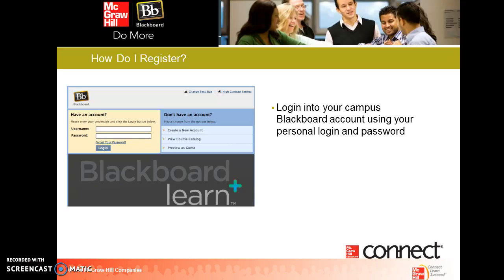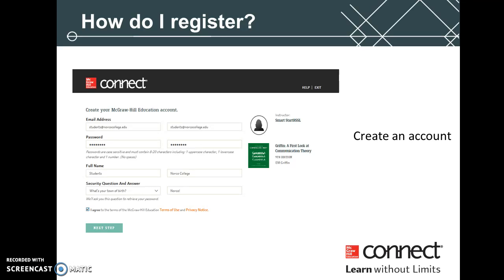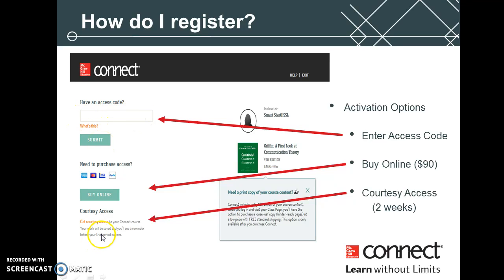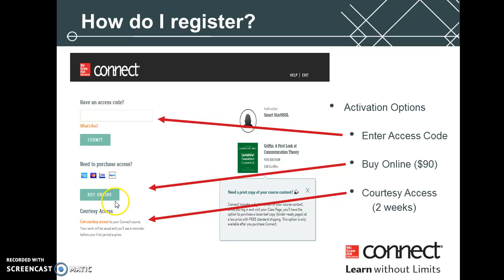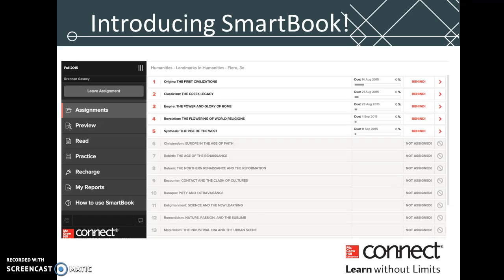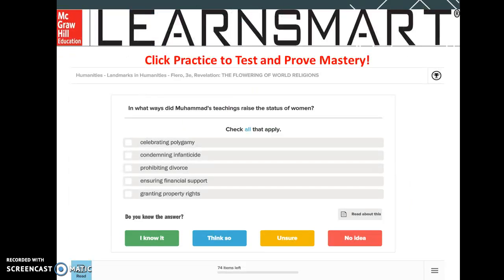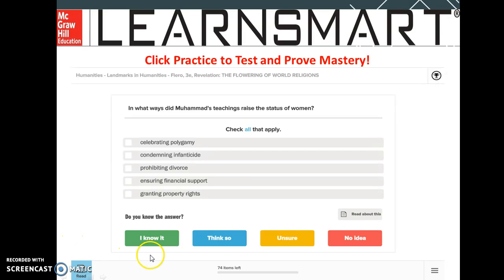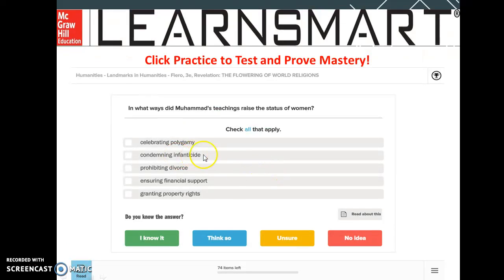Recording #14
Click to view a short tutorial on Connect registration for Interpersonal Communication (COM-9) at Norco College.